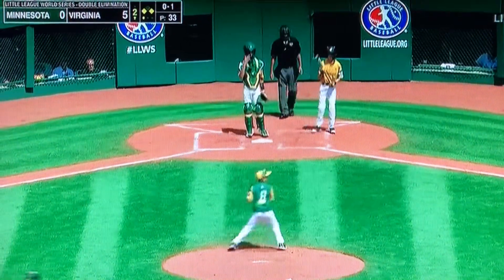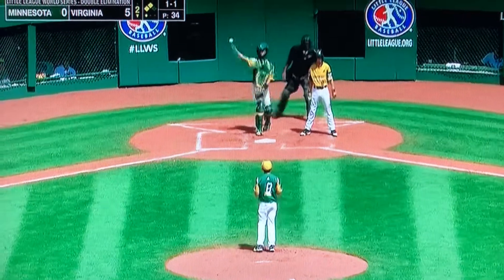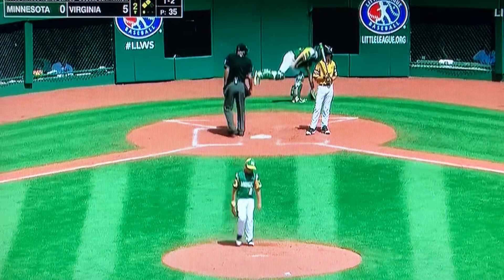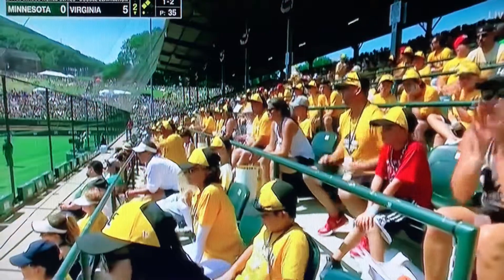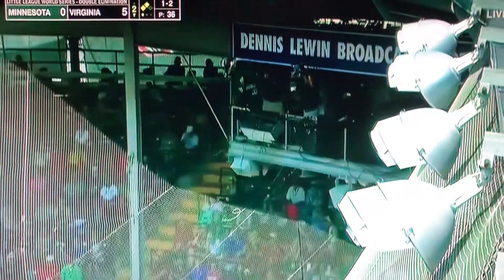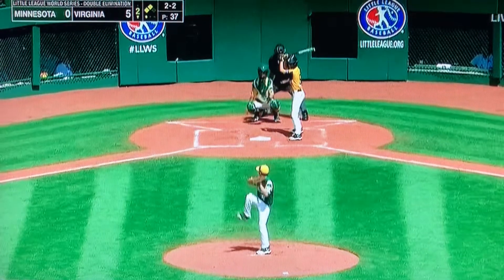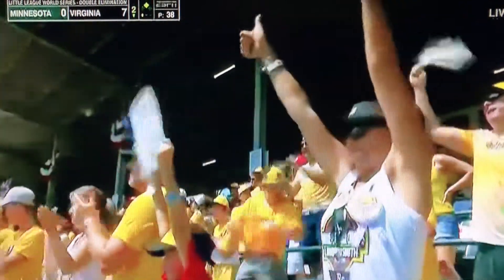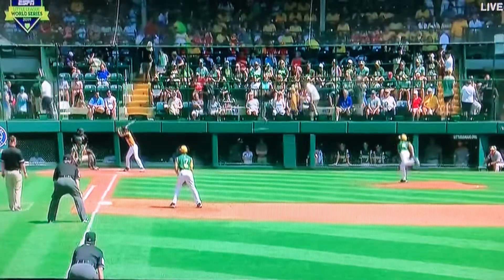Colton Hicks 2 Run Double - 2019 LLWS - Minnesota vs Virgina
Adding up the runs